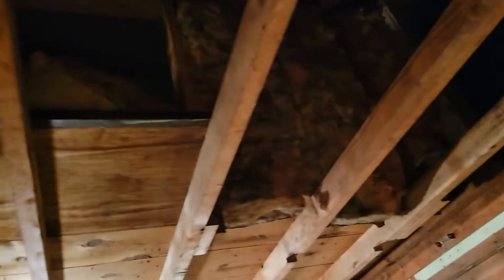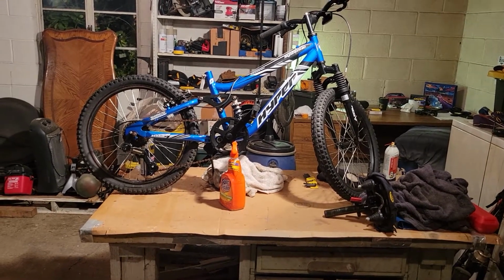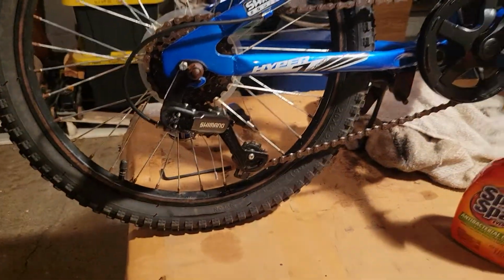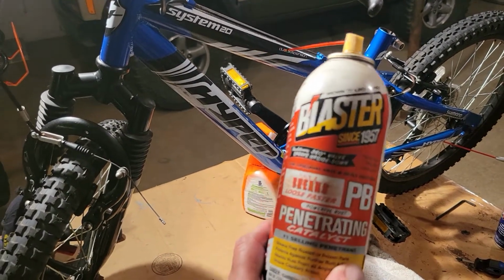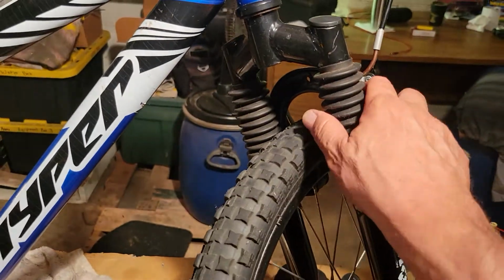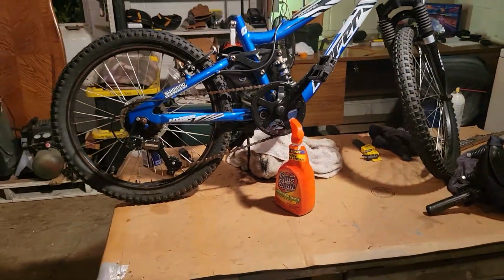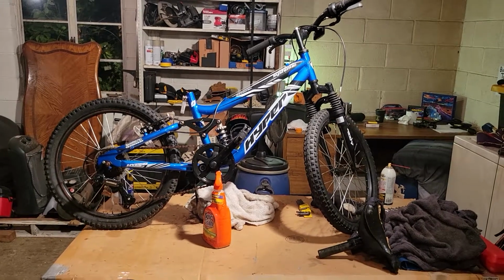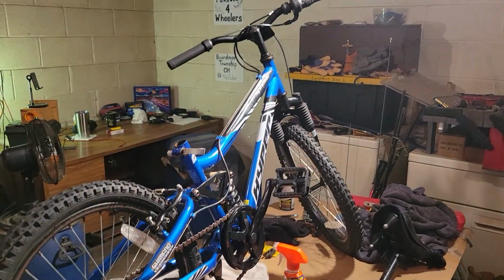Kids Are The Future!